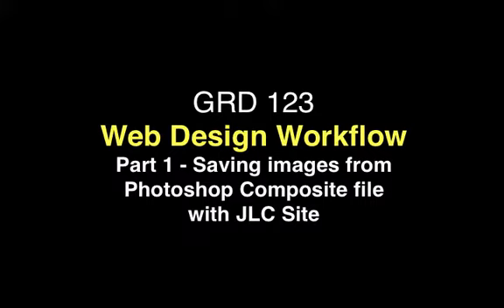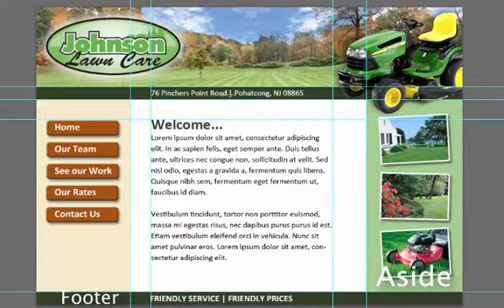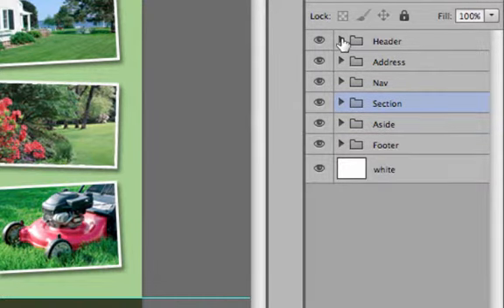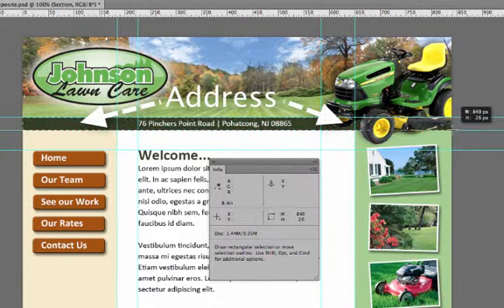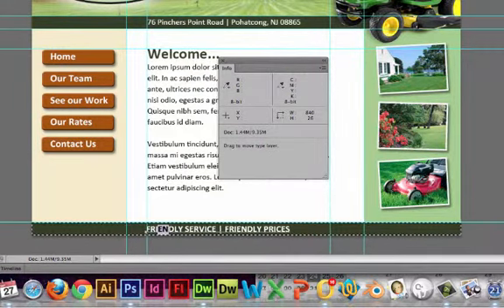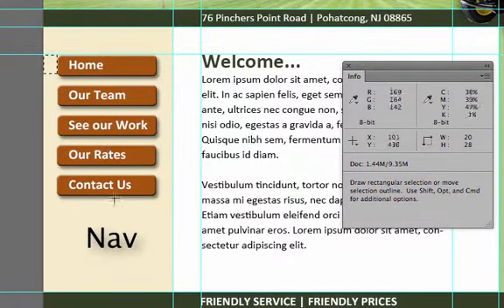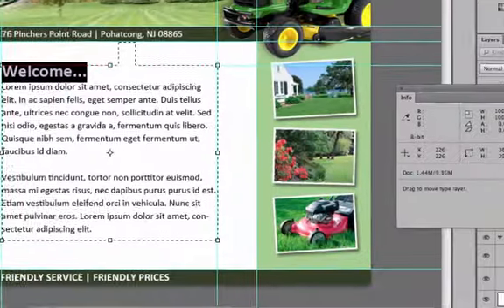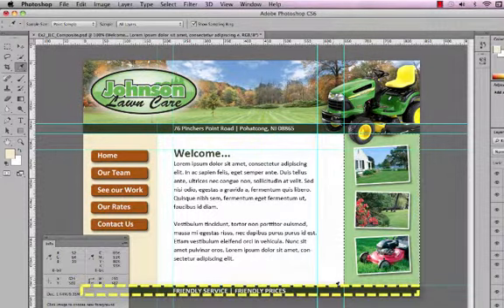GW_WebWorkflow1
Part 1 of Identifying & measuring parts of the composite Web page.